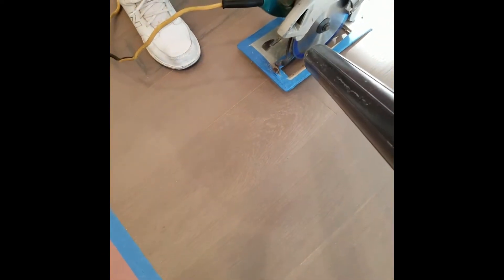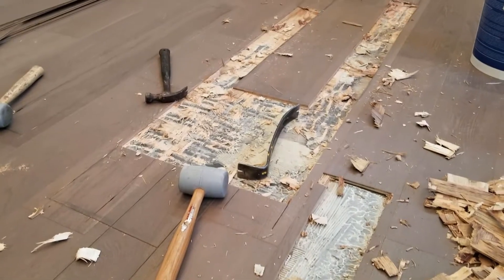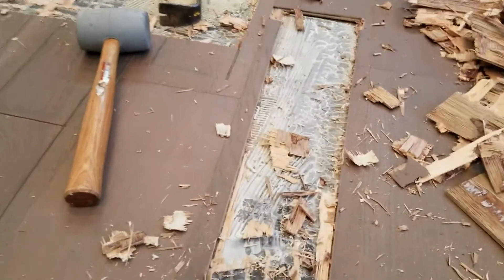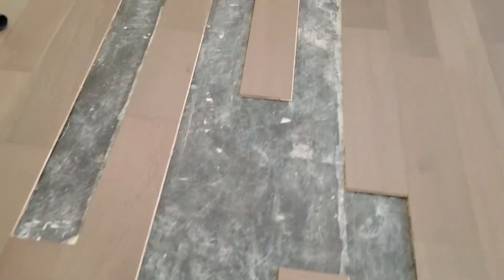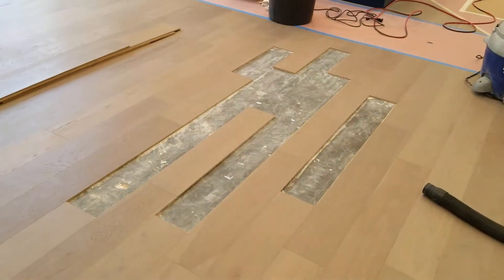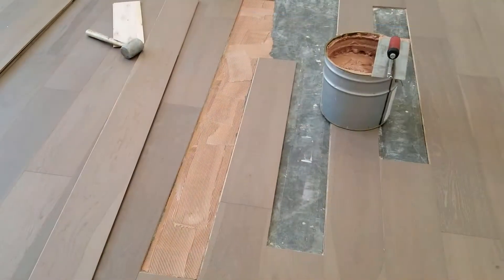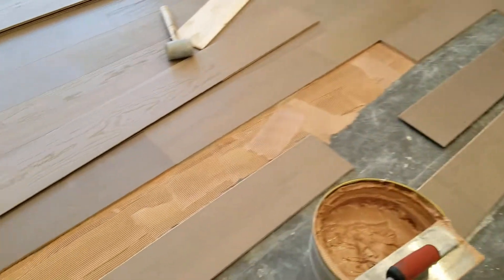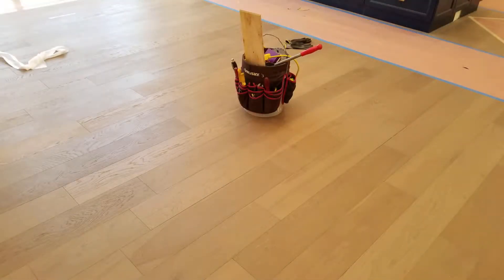Repair Engineered Glue Down Planks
removing wood planks